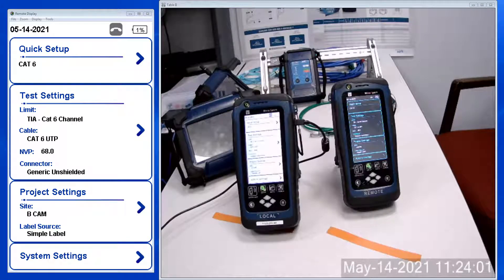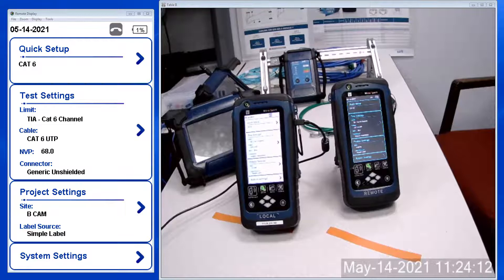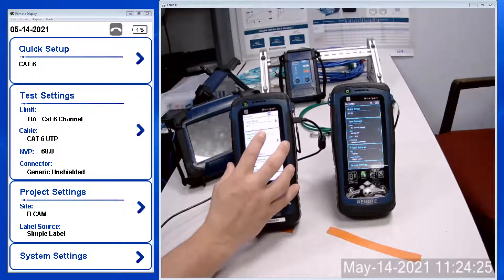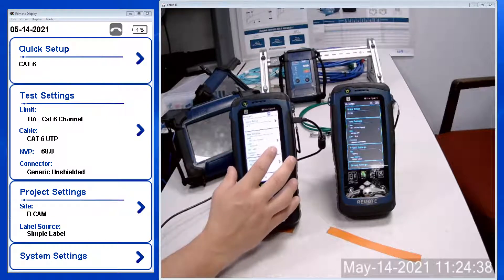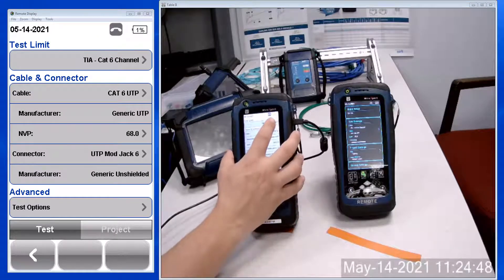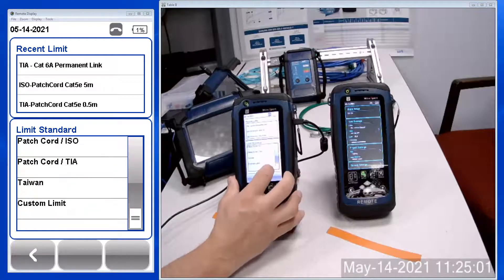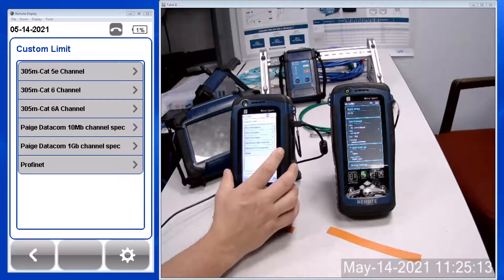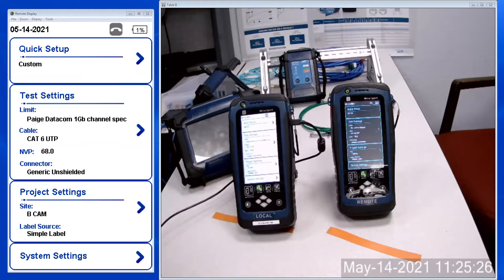How to certify long distance GameChanger Cable channels with Softing.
Thanks to our friends at Softing for this quick video on how to select the right settings for long distance cable certification.